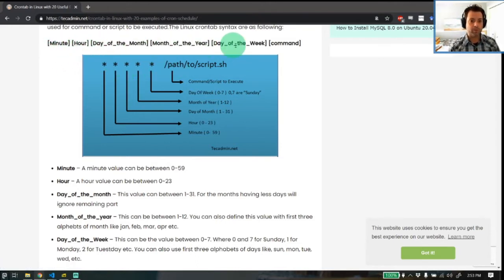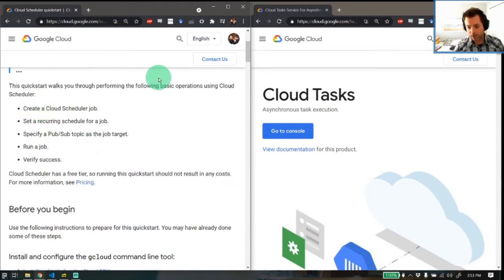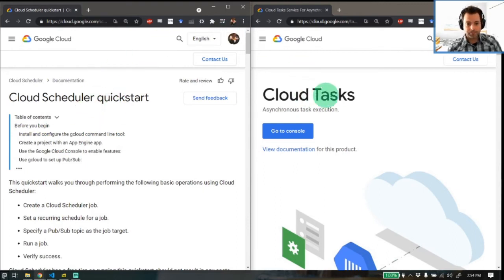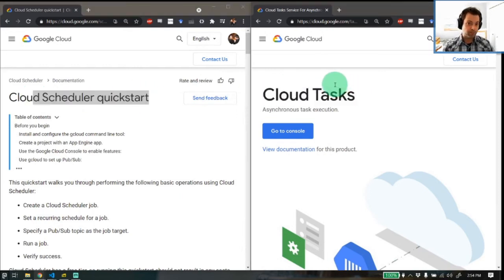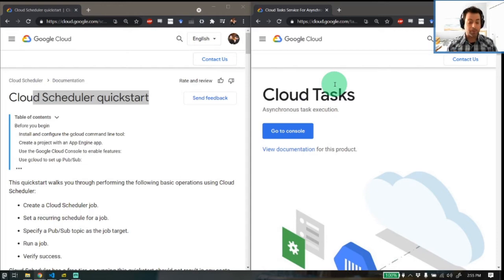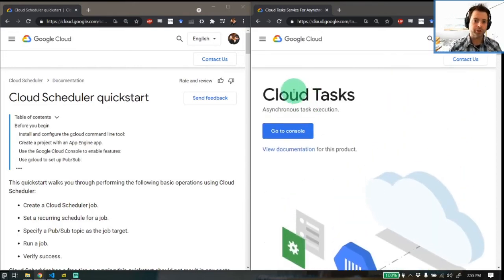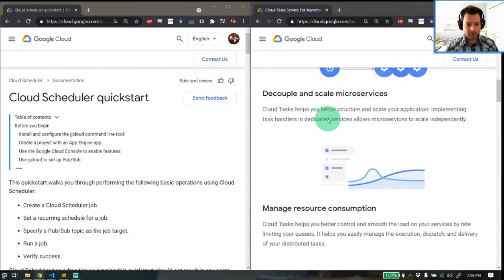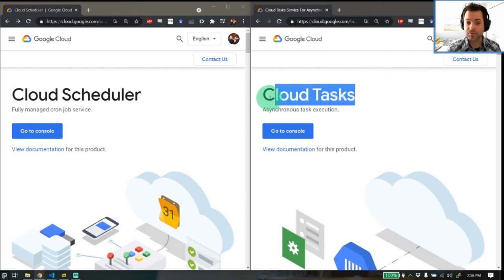CIS655 - Cloud Applications Development - Scheduler and Tasks Overview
Discussion about Cloud Scheduler and Cloud Tasks!